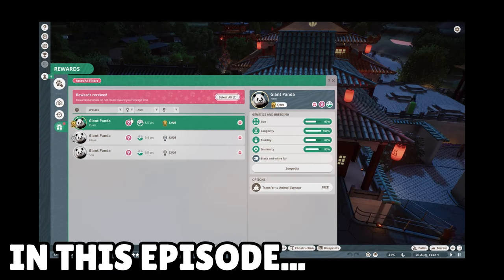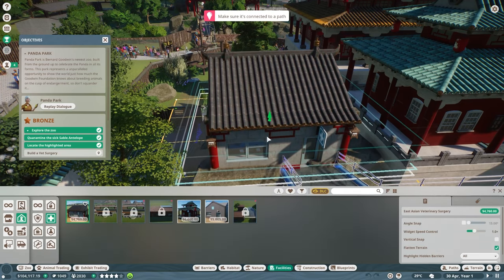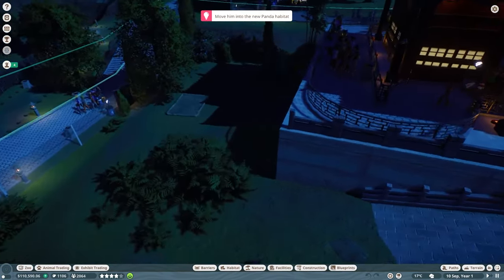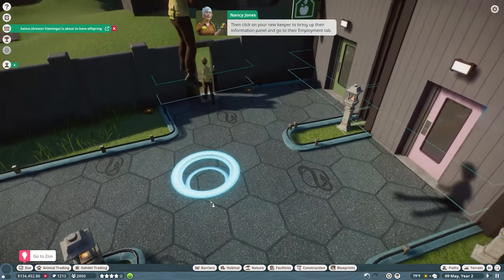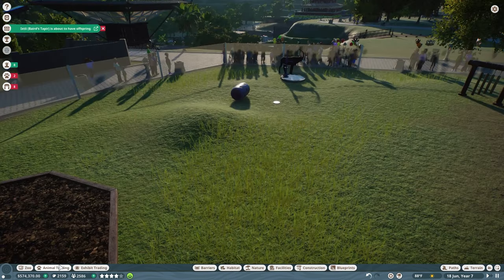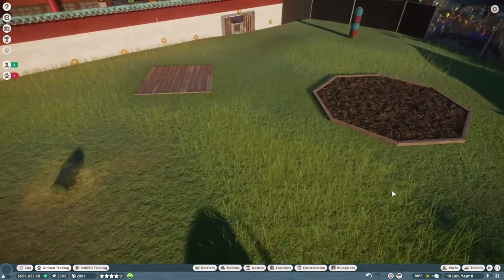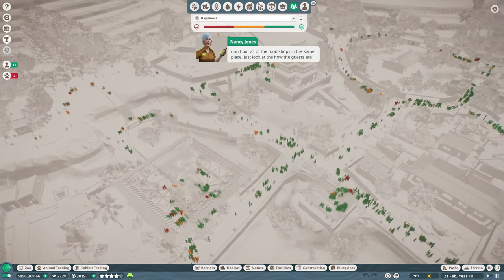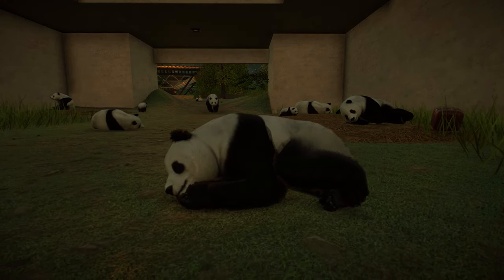PANDA-monium! - Planet Zoo Career Mode Episode 3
Welcome aboard fellow zookeepers, to the thrilling third episode of our enthralling journey through Planet Zoo's Career Mode! Today, we embark on a noble mission: overseeing the care and conservation of the majestic Giant Pandas. But beware, amidst their adorable charm lies a whirlwind of challenges! Join us as we navigate through the delightful chaos and strive to keep the peace in our panda paradise. Get ready for some wild PANDA-monium!